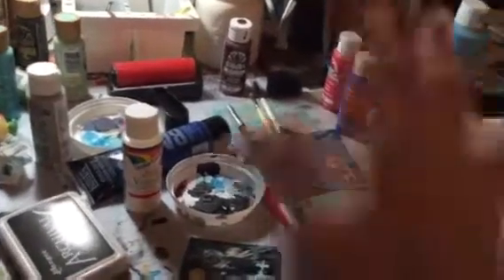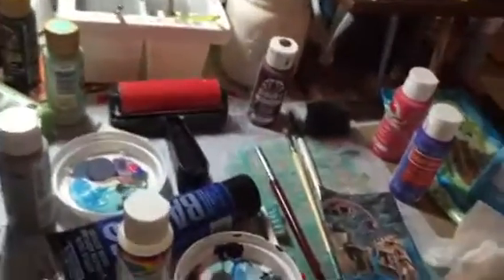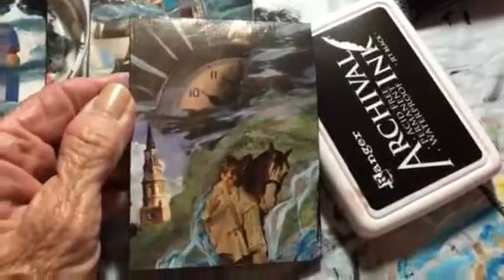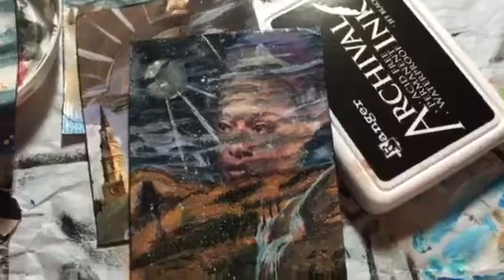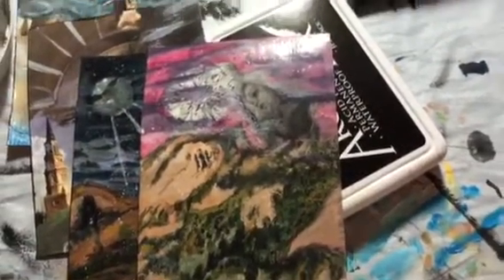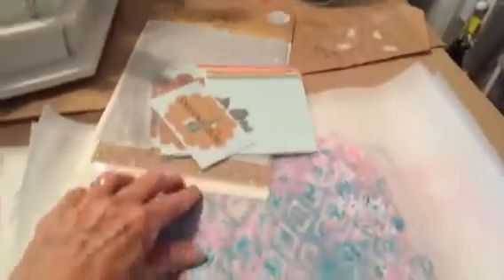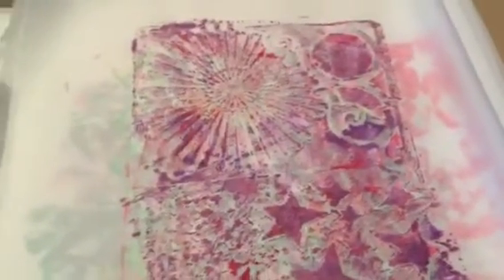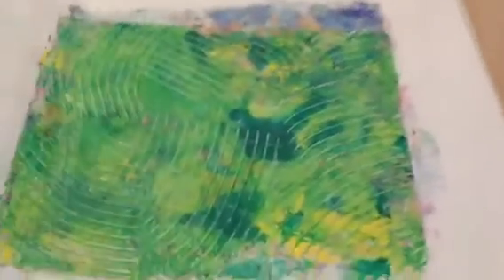Inspiration from Dede Willingham "inkwell"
My own little worlds